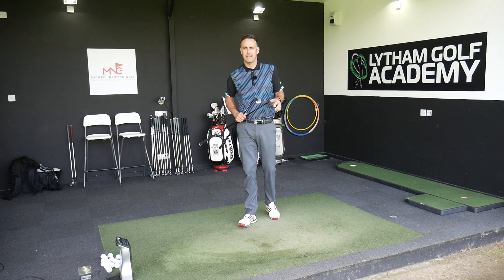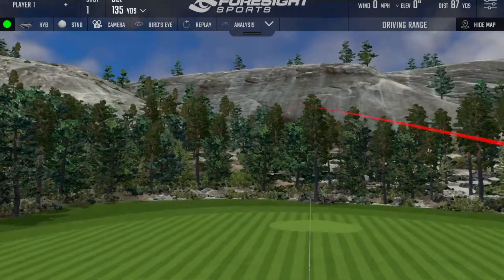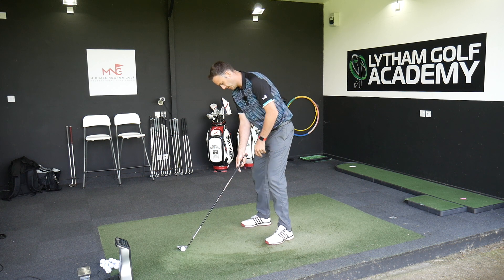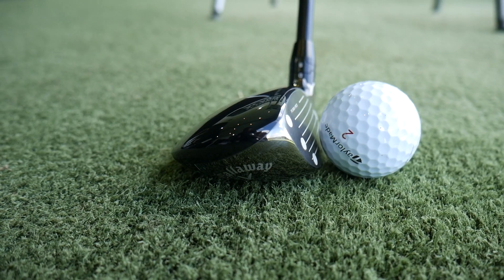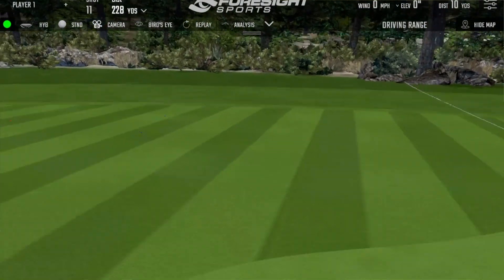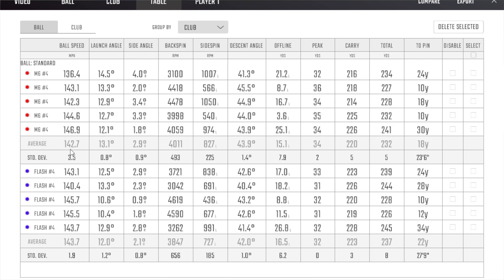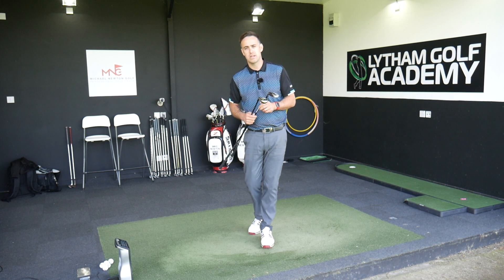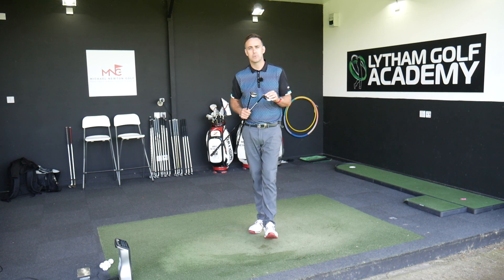Callaway Epic Flash Hybrid VS TaylorMade M6 Rescue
I compare the new Callaway Epic Flash Hybrid against the TaylorMade M6 Rescue to see which performs for the best for me.